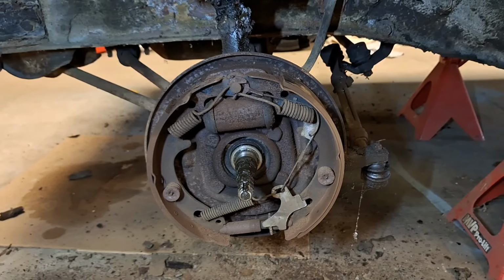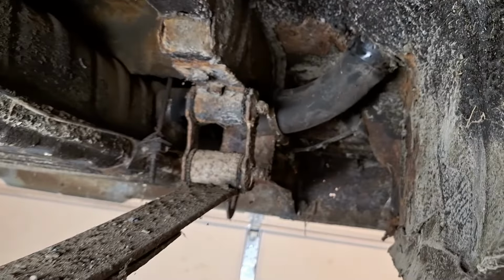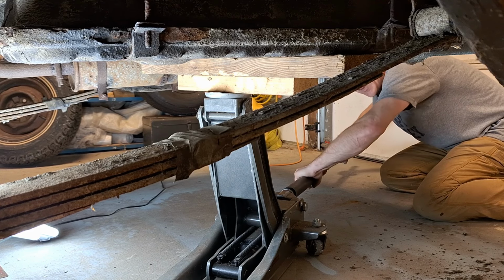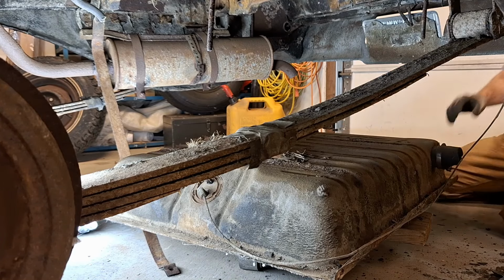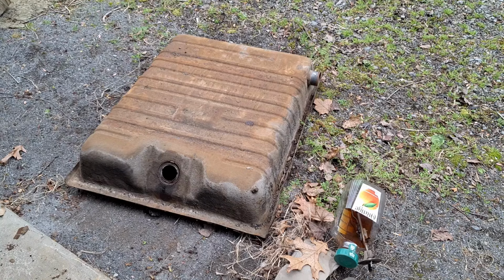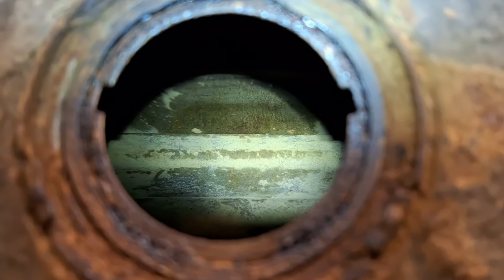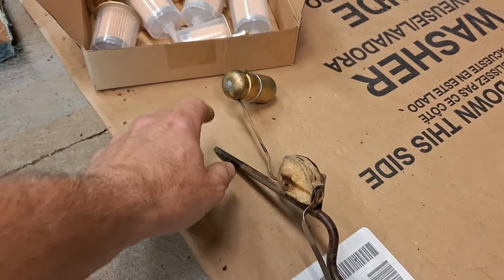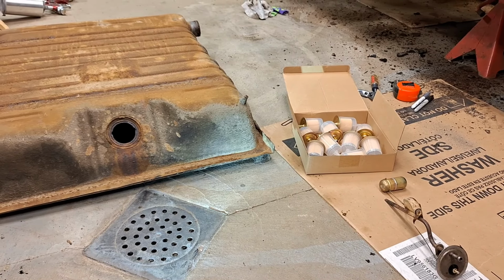1965 Ford Falcon Wagon project update - Day 4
As the title states, this is my day 4 (and carryover day) update on the 1965 Ford Falcon Station Wagon project. I got the gas tank out and cleaned, brake drums off, parts laid out, and a plan for cleaning all of this and getting it back on the car. Next up should be brakes, fuel lines, engine hoses/belt/plugs/fluid, and then test fire!